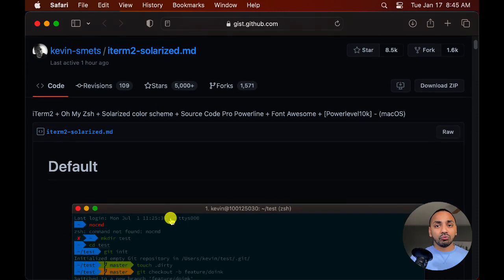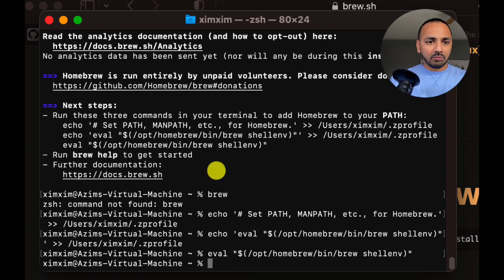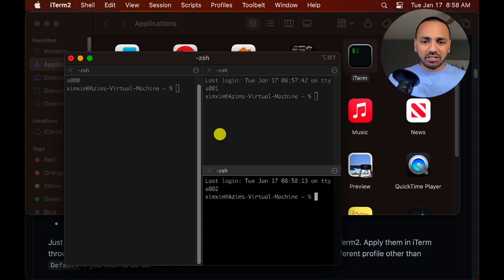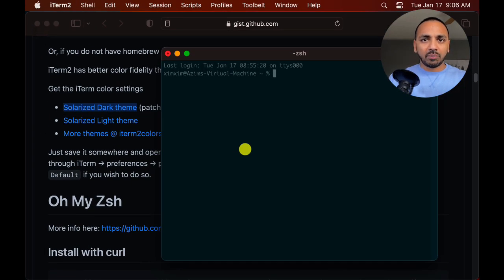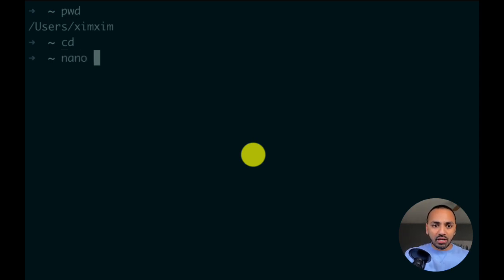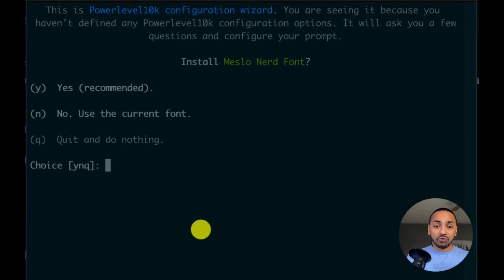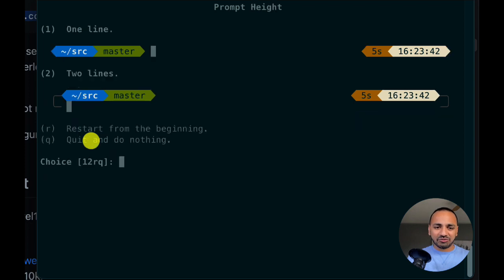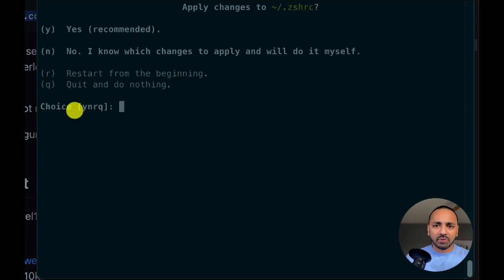Section 5 (CLI): Lesson 2 - Setup iTerm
In this video, we will be enhancing our terminal.

This tutorial is for Mac users only and we will be using Iterm2 to install and enhance our terminal

experience since we'll be spending a lot of time in there.

I currently have the documentation open for installing Iterm with Solarized theme and that's the one

I will be following.

I'll put the link for that with this video.

And Iterm2 is an application for Mac that builds on top of terminal that already comes with Mac and

we can enhance it by making it visually appealing when we work with it and also have some features on

top that help us write the code or commands that we're working with.

All right, so let's follow this documentation.

So install.

We have to start with brew now by default.

Mac should not have brew commands.

So I'm going to just try and type.

Brew in my terminal and that should say command not found, which is accurate.

Now brew let's install home brew.

That's the name of the command.

Cool.

All right.

And then for brew, I will just have to copy this code or command and go to terminal and paste it in.

Press Enter.

I'll put in my password.

Pressing enter.

And that should take a little bit of time for you to install the brew on your computer.

All right.

So Brew is installed and there's a few more steps for me to follow.

As you can see in the next step section, I have to run these three commands and then run brew help

and then brew installation should be completed.

So I'll just copy paste the first line.

And enter.

That should do the first command, then second command.

Copy.

Paste.

Perfect.

Just make sure there's no errors when you run the command.

If there's no output, that's a good thing.

That means the command runs successfully.

But if it does come back with some output saying syntax error or something, just take a look at that.

Make sure you're copying it correctly.

I'll press enter again.

All three commands are ready.

That means at this point, if I do brew help, it should show me the documentation for Brew Command.

Let's see if that happens.

Perfect.

That worked.

All right.

So with that, with Brew installed, I will close my terminal.

And actually, I may have to open it again.

Let me close the safari tab for Homebrew.

And going back to the documentation now I can run brew, install cask iterm2 so open terminal paste

in brew install cask iterm2.

And let's wait for this to finish.

Okay.

That command ran successfully.

Iterm2 should now be installed, so I'll just try and open that from my applications.

I turn to.

Double click and open.

Perfect.

So that's item two.

Installed and ready to go.

I have to still configure it because you can see the terminal looks not so different from the terminal

that we had opened initially.

So not much value coming out of this.

I will, however, show you some keyboard shortcuts.

The feature that I really like and use a lot of it is opening many terminals because with built in Terminal

and Mac, you can open many terminals, but you have to keep opening terminal application again and

again.

However, the iterm2 I can do command D, I believe that will split my screen into two terminals.

So on the left hand side I have a terminal and right hand side I have a terminal command shift.

D will split it horizontally.

So those keyboard shortcuts I really like command W will take away the terminal command.

W will take the terminal again and that's it.

So those keyboard shortcuts I use a lot and that's that's one of the biggest values I get out of this.

I'll close the application, keep the iterm open.

I'll close the terminal.

And go back to the documentation.

The next part of the documentation is asking me to download a theme and use that in Iterm.

I'm going to work with Solarized dark theme.

That's usually my go to, so I'll just right click on it.

If you click into it, it's just going to take you to an XML file, which is a raw file.

You don't really have to work with that.

You can just right click on the link and download file as and you can put it on your desktop or document

wherever you like.

I can just keep it on desktop and save Great.

With that downloaded, I can go back to my terminal iterm and press command comma.

That's one way to do it.

Or I can go to iterm and preferences I believe settings.

So command, comma or just settings.

Both do the same thing.

I prefer the keyboard shortcut.

I'll go to profiles and click on Colors and in Color presets have a bunch of options.

There is Solarized dark there, but the one we have downloaded is a patched version, so that's the

one I'm going to be using.

I'll click on import and select the file on desktop that we just downloaded.

Press.

Okay.

Go back to preferences and see if there is a there we go.

Solarized Dark patch.